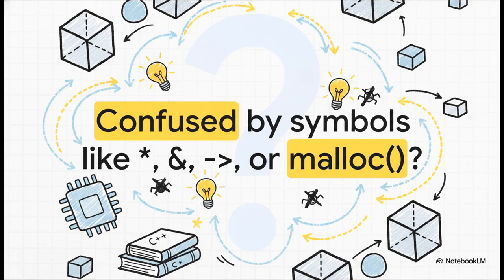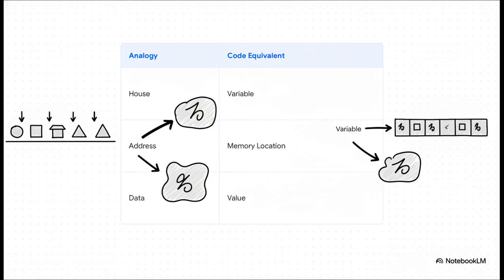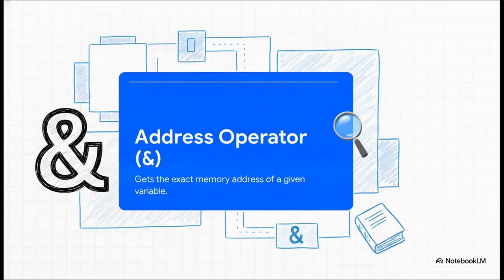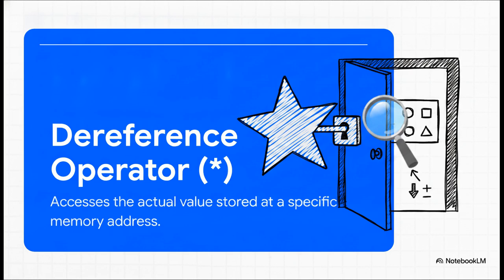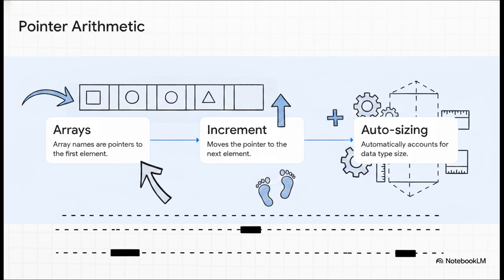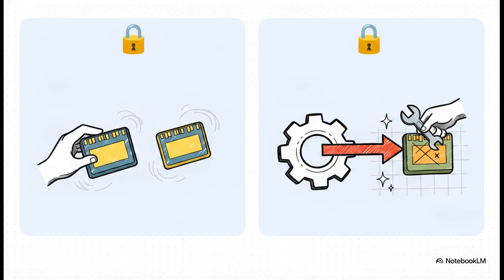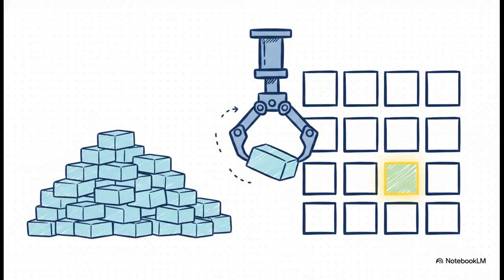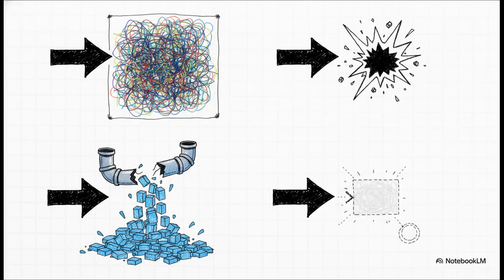Pointers in C & C++ | Complete C/C++ Course | Memory and Addresses Explained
Pointers are one of the most powerful and important concepts in C and C++ programming. In this lesson, you'll learn how pointers store memory addresses, access variables indirectly, and make advanced programming techniques possible.

Whether you're a beginner or preparing for Data Structures, Operating Systems, or System Programming, understanding pointers is essential.

What You'll Learn:

✅ Memory Addresses Explained
✅ Address-of Operator (&)
✅ Dereference Operator (*)
✅ Pointer Declaration and Initialization
✅ Pointer Arithmetic Basics
✅ Pointers and Arrays
✅ Common Pointer Mistakes
✅ Real-World Applications of Pointers

Visualizing Pointer Arithmetic

This interactive visualization shows how array elements and pointers relate in C, and why a[i] and *(a+i) refer to the same value.